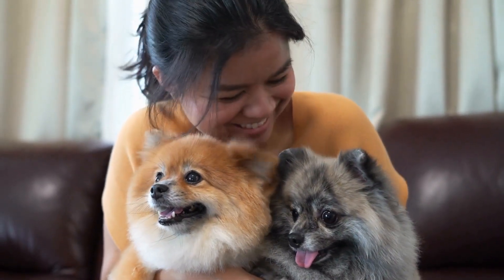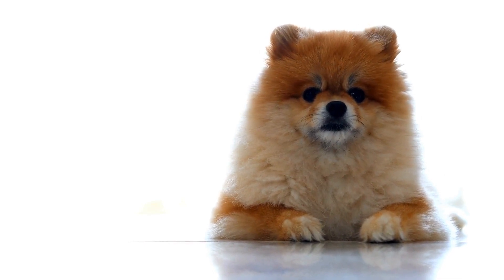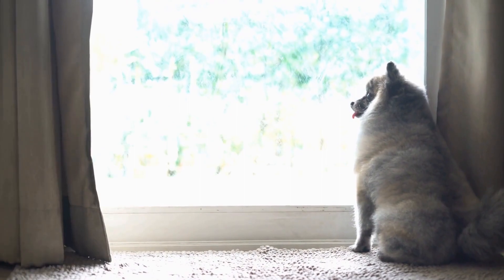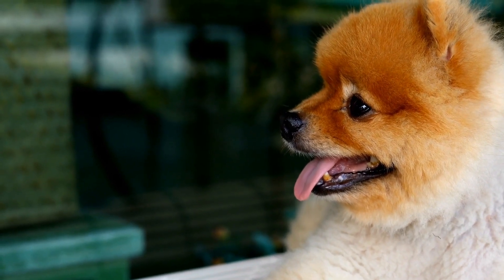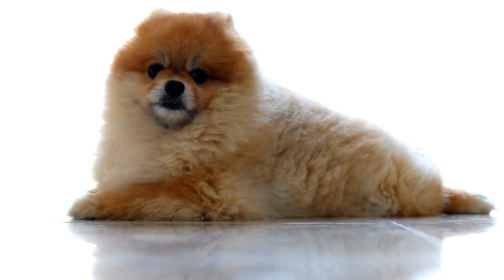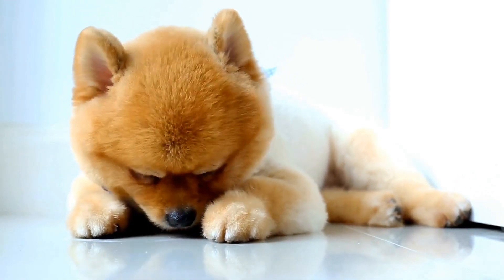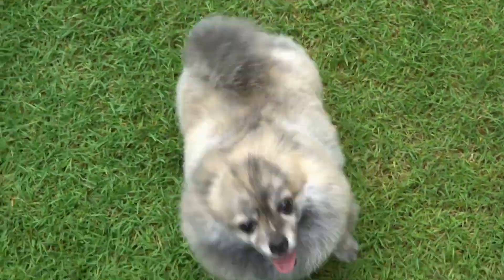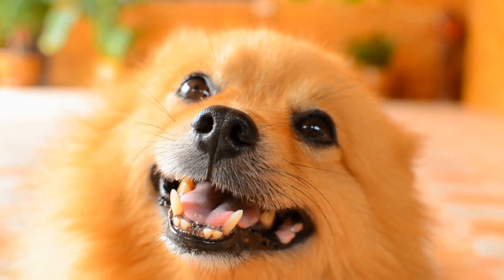The Adorable Pomeranian Breed Overview and Facts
The Pomeranian, with its fluffy fur and tiny size, is a breed that has captured the hearts of dog lovers all over the world
  Known for their vibrant personalities and cute teddy bear-like appearance, these dogs make excellent companions and family pets  In this article, we will provide an overview of the Pomeranian breed, including their history, characteristics, and care requirements

History of the Pomeranian Breed

The Pomeranian breed originated in the Pomerania region, which is now part of Poland and Germany  They have descended from large sled-pulling dogs called the Spitz  Over time, the Pomeranian breed was developed by selectively breeding smaller Spitz dogs